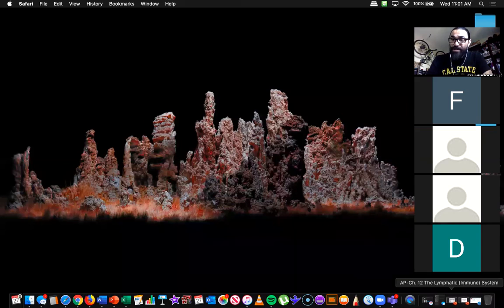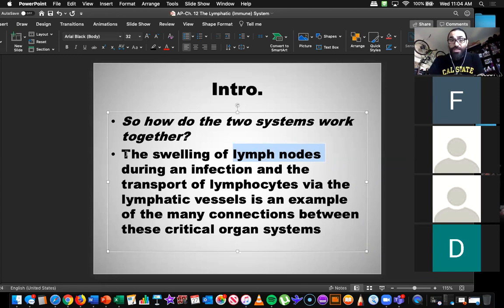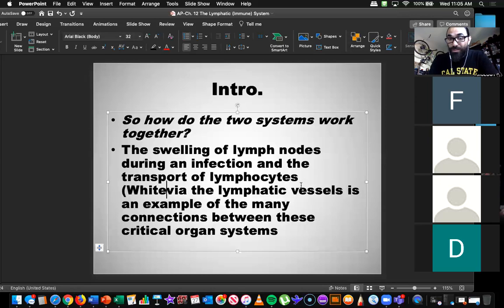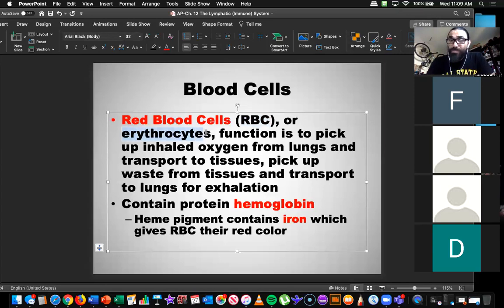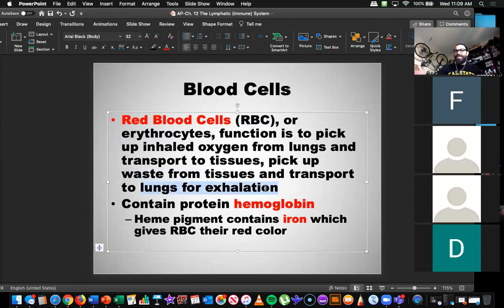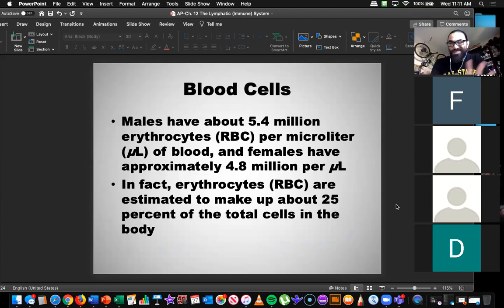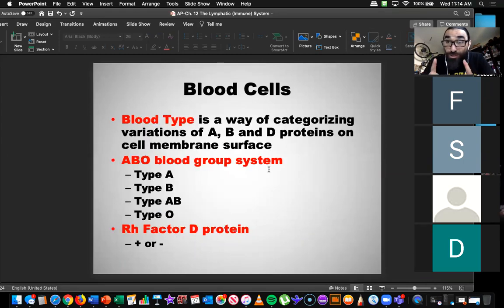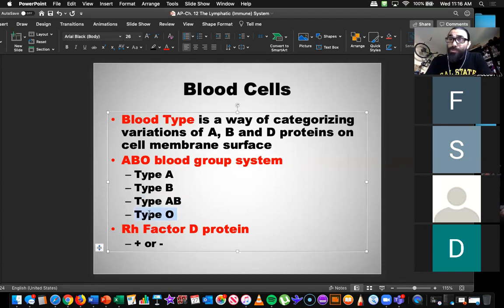Honors Physiology Zoom Class on 5:27:2020